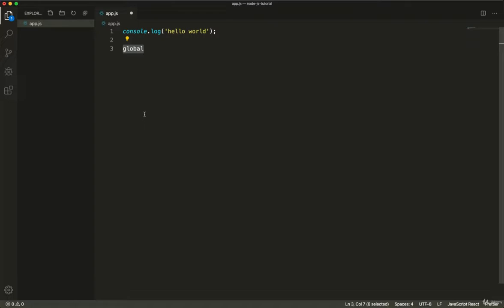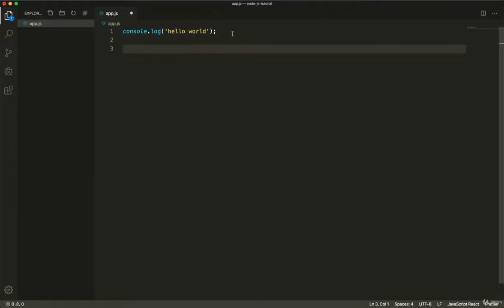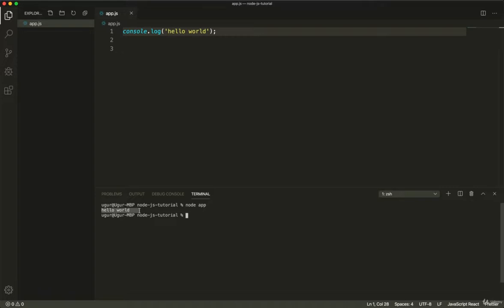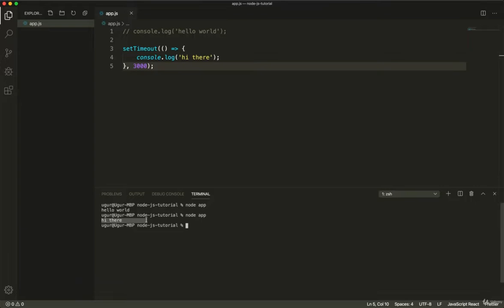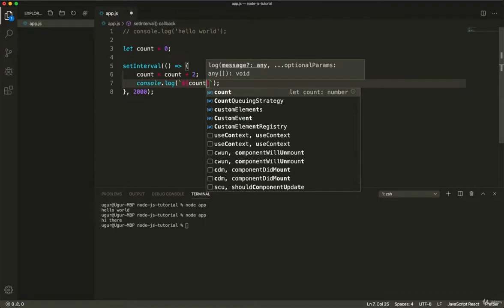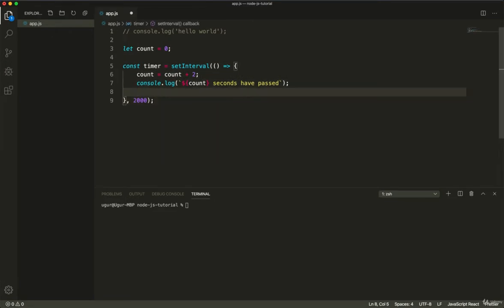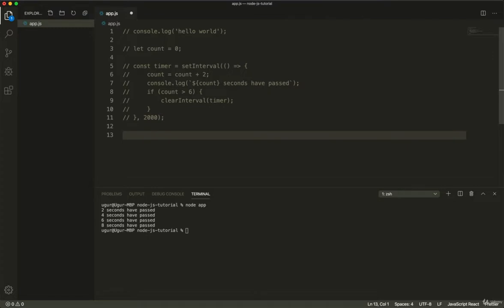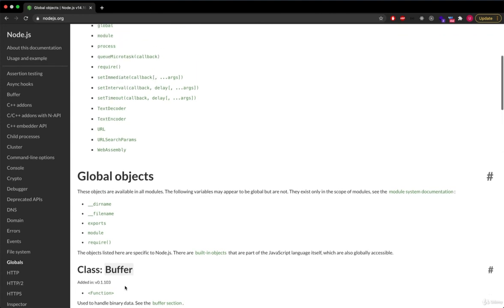4 Node JS Globals